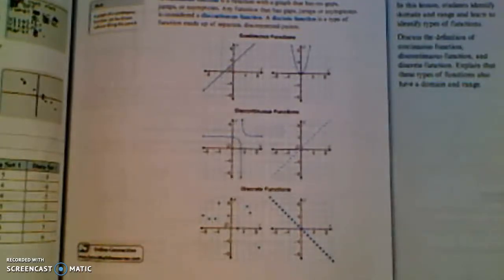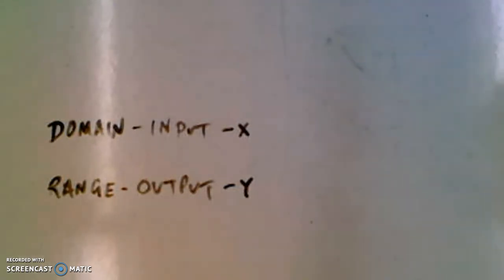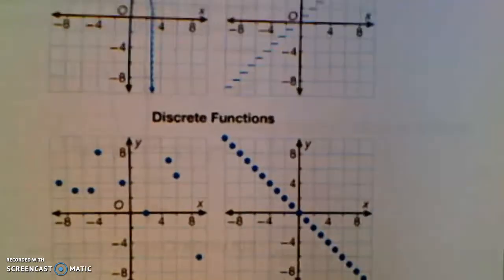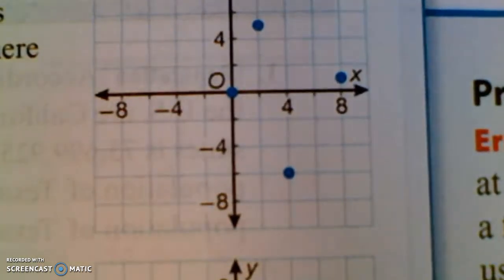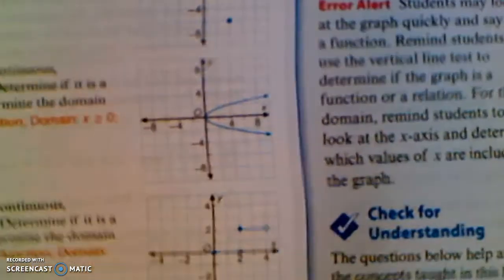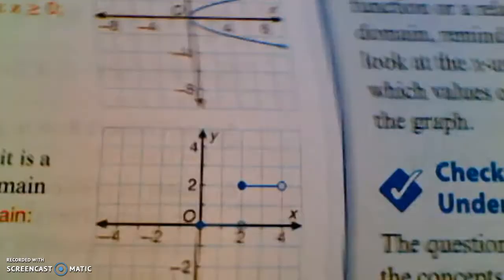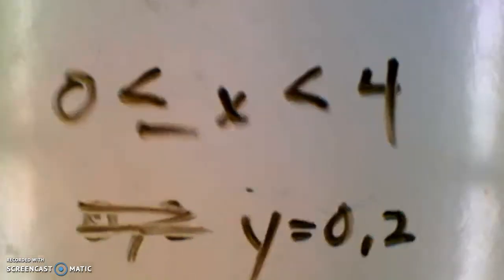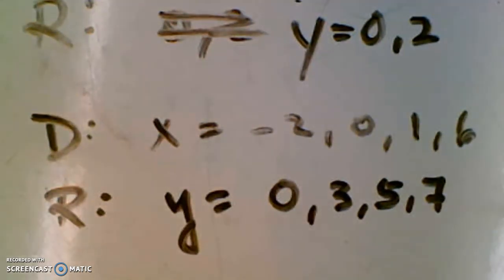Continuous, Discontinuous, and Discrete Functions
Analyzing continuous, discontinuous, and discrete functions.